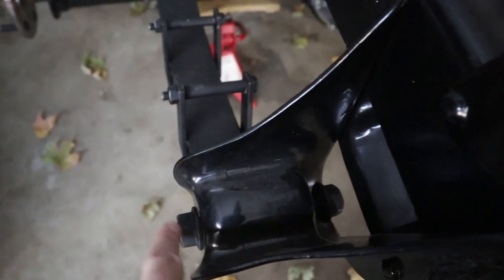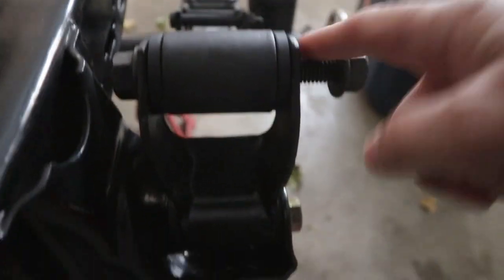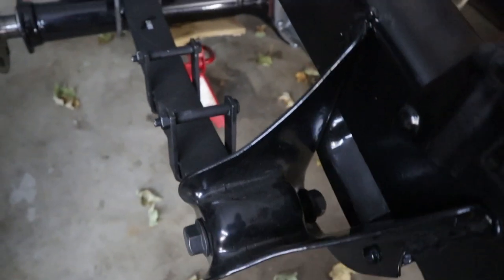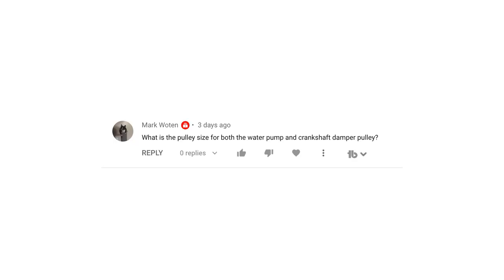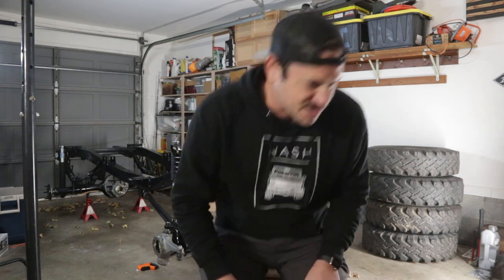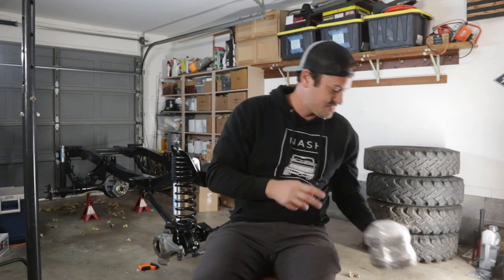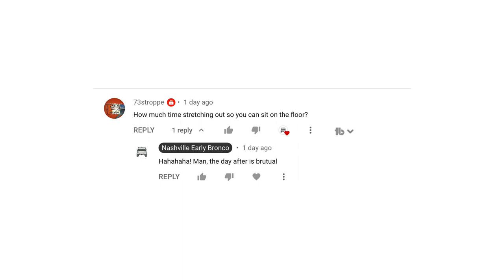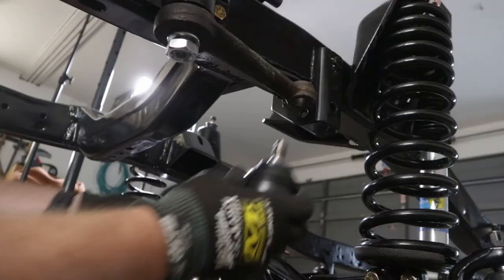Leaf Spring Shackle bolts, Pulley sizes, and Mustaches - Answering your questions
You guys have been leaving some good questions so I'm going to try and answer them as time goes on.

Milwaukee Impact Driver $300

00:00 - Welcome
01:15 - Leaf spring shackle bolts
03:25 - Pulley size for Ford 302
04:44 - Stretching
05:30 - Restoration Money spent
7:37 - The Mustache
09:35 - How long to restore the Bronco?

    🛠 Here are some of my favorite tools 🛠

👉🏼 My steering wheel 👉🏼